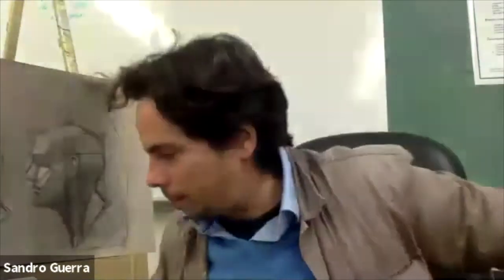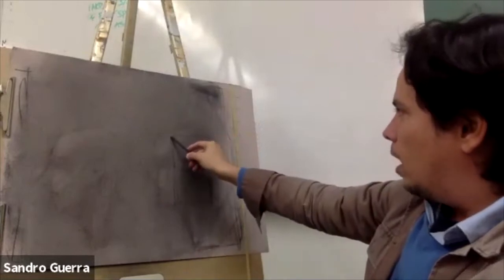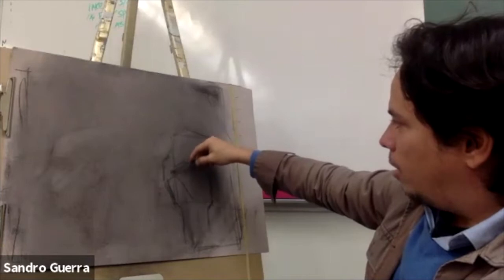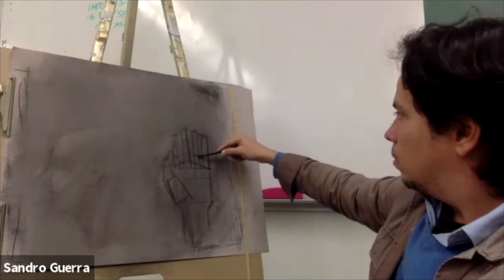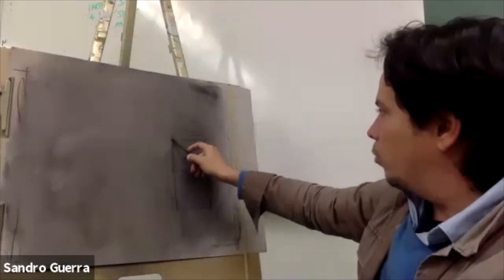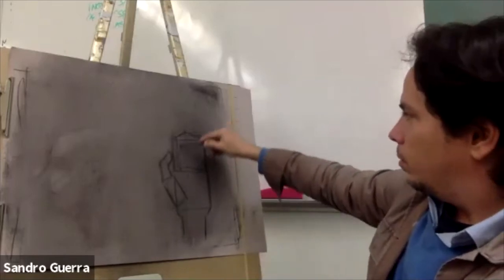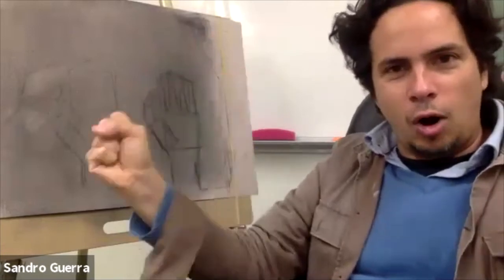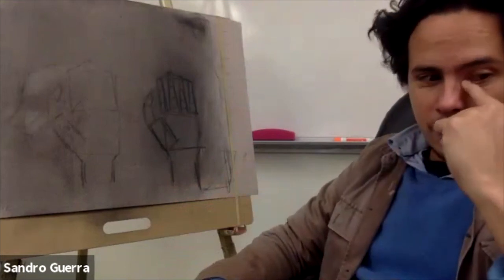How to draw a hand 3 Frontal view